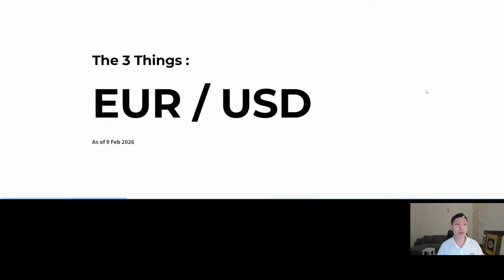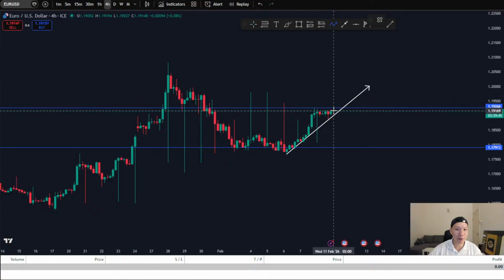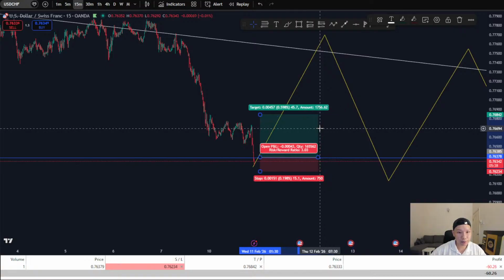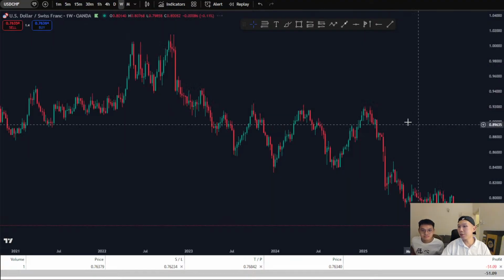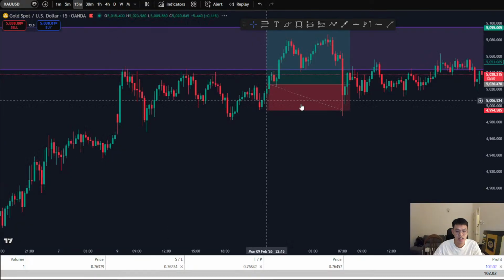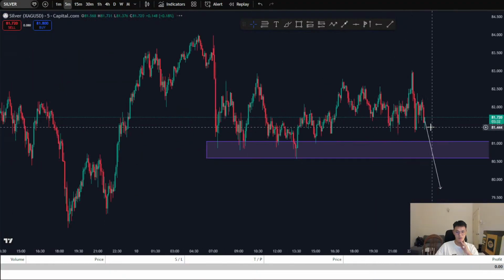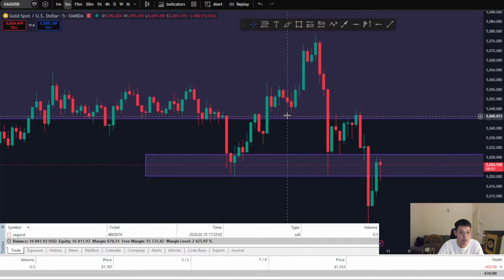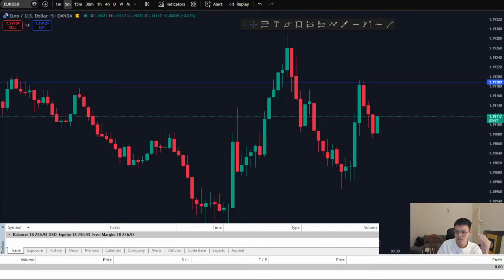When Everyone Thinks the Same, Small Surprises Cause Big Reactions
EUR/USD looks calm right now.

Price is high.
Volatility is quiet.
And almost everyone I talk to sounds… certain.

That combination makes me uncomfortable.

Not because I know what will happen next —
but because I know how people usually get trapped when markets feel like this.

Tonight, I’m not doing predictions.
I’m not giving signals.
I’m not telling you where EUR/USD is going.

I’m going to show you how I decide whether I’m even allowed to participate.

If you trade EUR/USD, or you’ve been staring at the chart feeling either excited or confused — this session will probably mess with how you think. In a good way.

🕙 YouTube Live — 10 p.m. onwards

Come curious.
Leave sharper.